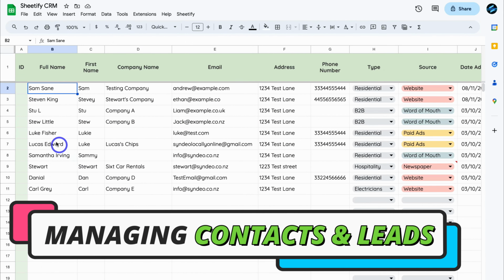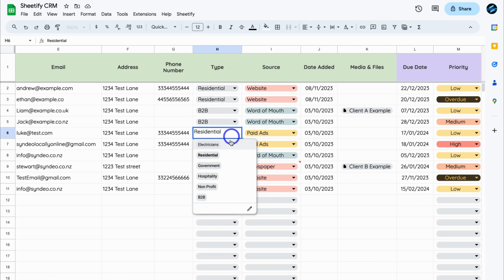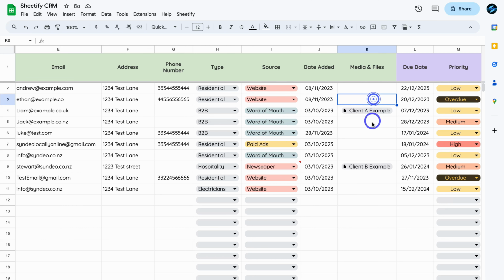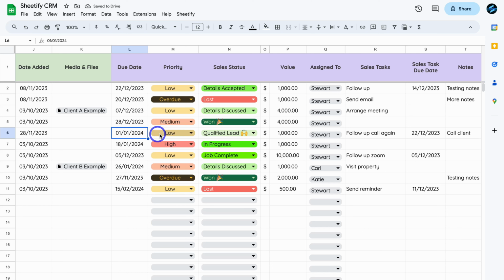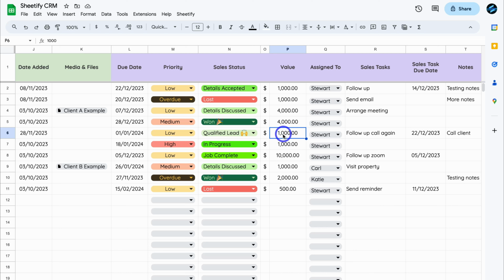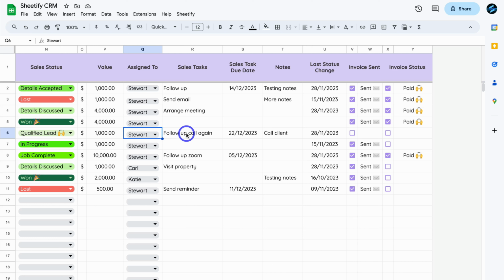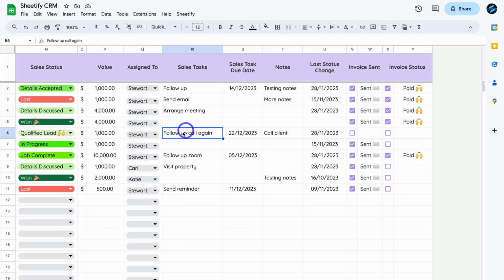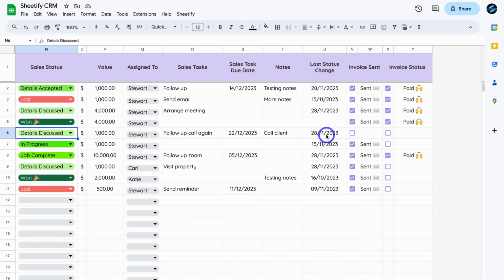Sheetify CRM | How To Manage Contacts & Leads (Google Sheets CRM)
In this Google Sheets CRM tutorial, I share how to use Sheetify CRM (Google Sheets CRM template) for managing contacts and leads.

The Sheetify Google Sheets CRM template allows business owners to get the most out of Google Sheets and many of Google's integrated apps.

This results in a simple yet functional customer, sales, email marketing, and task-oriented CRM.

- Client Tracker.
- Invoice Tracker.
- Customer Lifetime Value Tracker.
- Sales Pipeline tools.
- Performance dashboard and reporting.